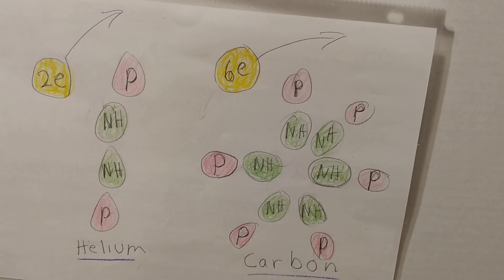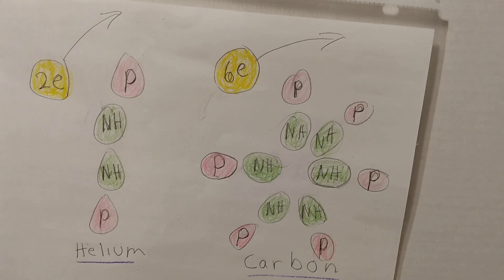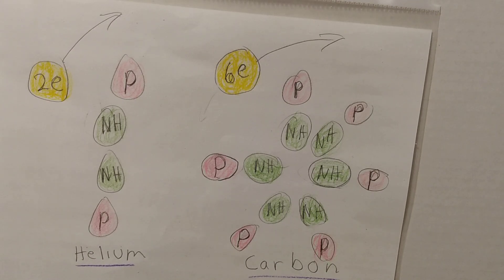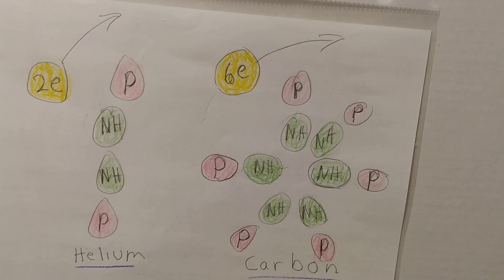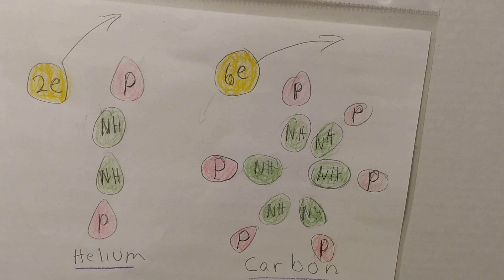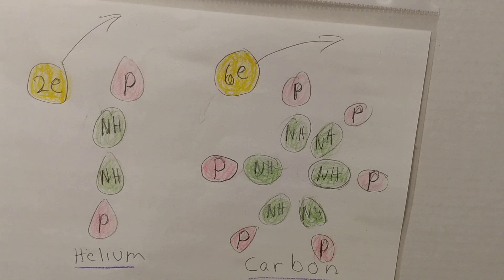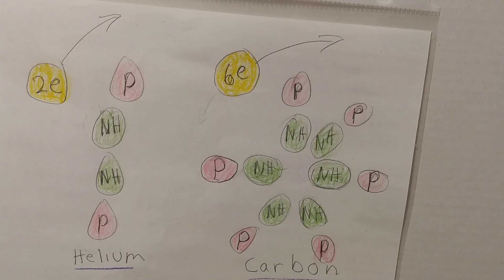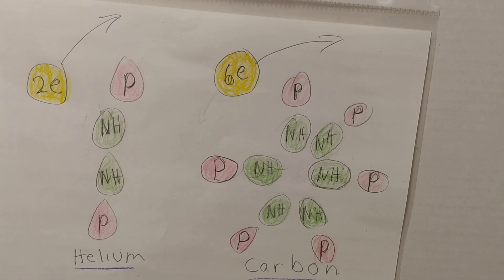Could Neutrons be Hydrogen Atoms? First Thoughts and Revised Thoughts.